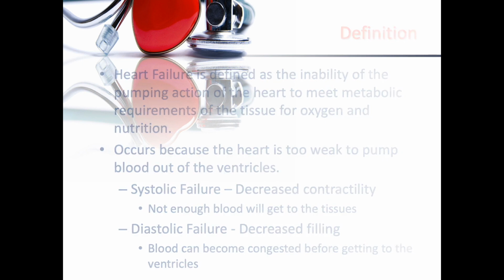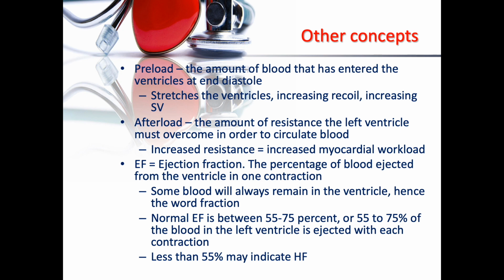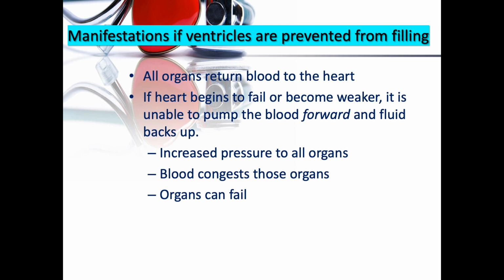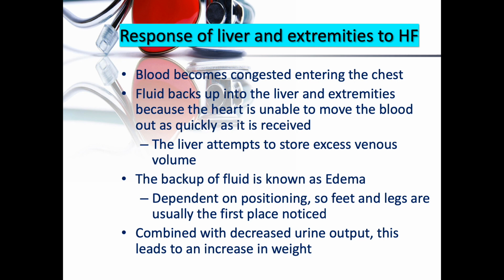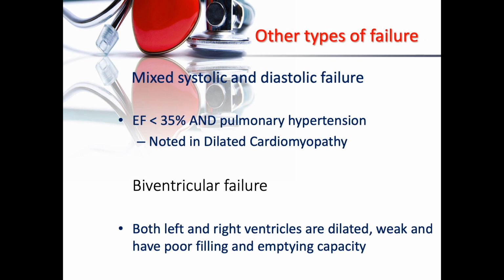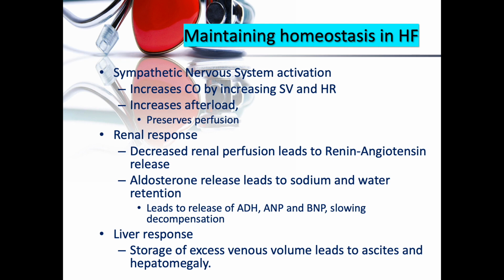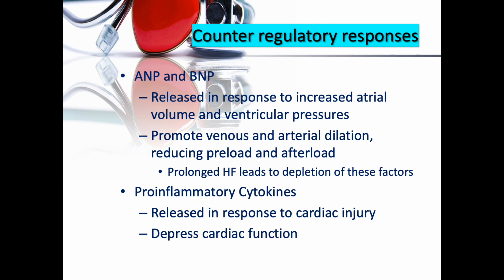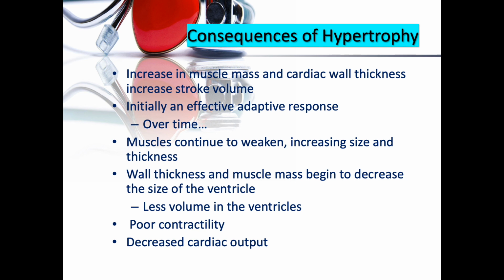Pathophysiology of Heart Failure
Concepts for Nurses Series, Cardiac Nursing: Problems of the Heart